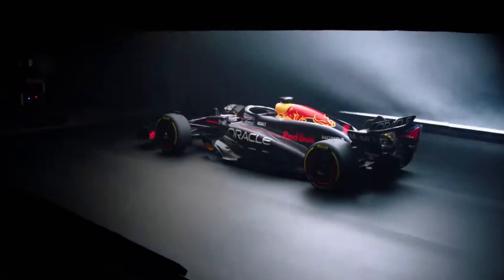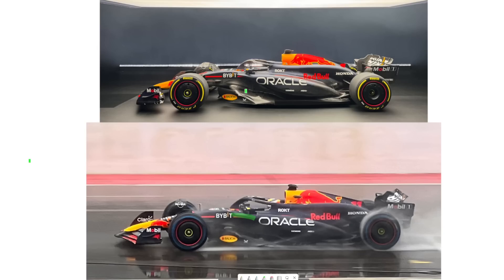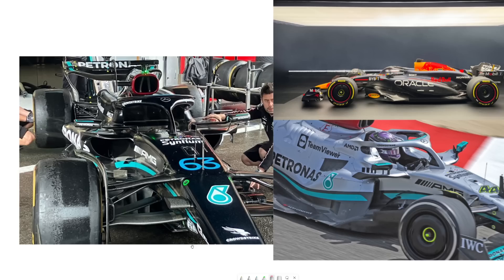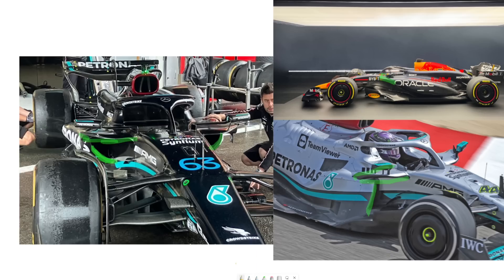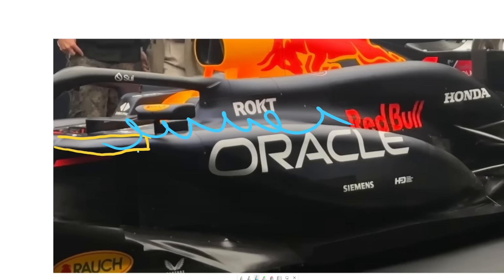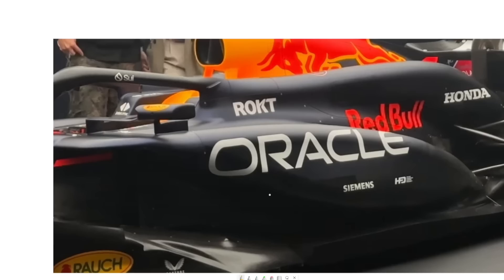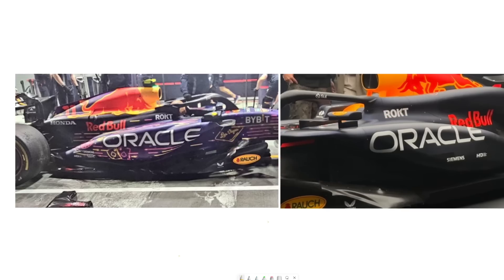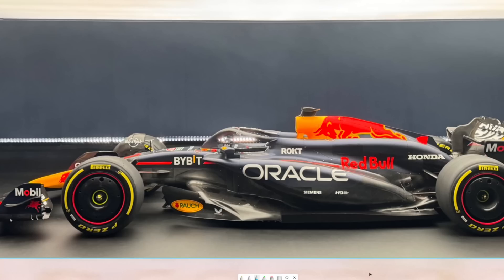Red Bull RB20 - Launch Aerodynamics Analysis and Initial Thoughts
Is it the real car? Maybe. Probably. In this video we look at the Red Bull RB20 that was presented to us. I think it's most likely this is the real bodywork on the car, however I do believe they have tried hard to keep the details hidden.

00:00 Introduction and what has changed
01:15 Evidence available to us
02:56 Front inlet comparison to Mercedes
04:16 Sidepod inlet aero effects
09:03 Upper bodywork